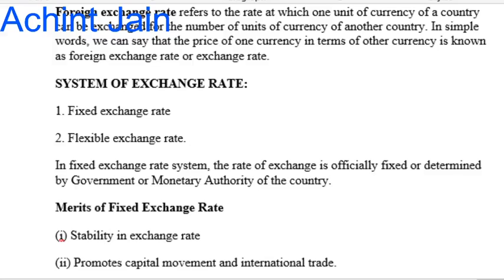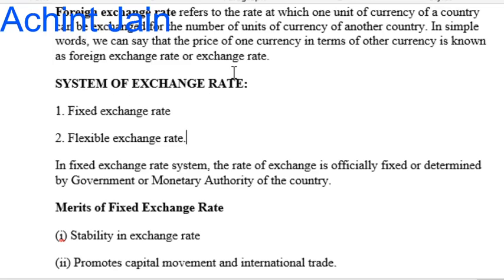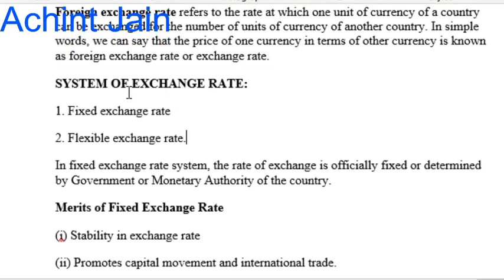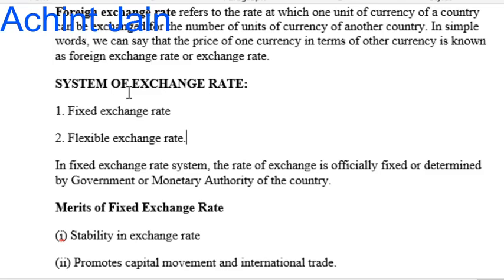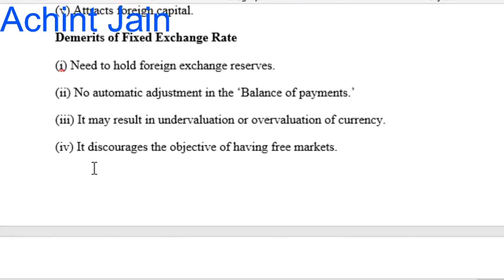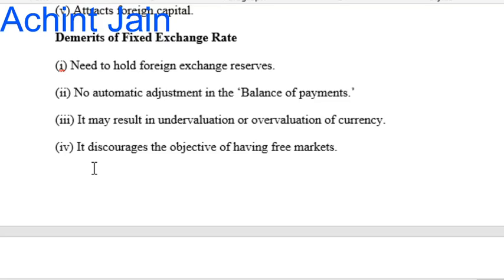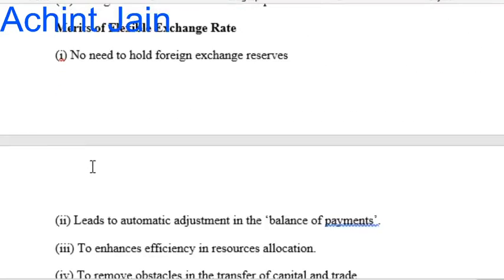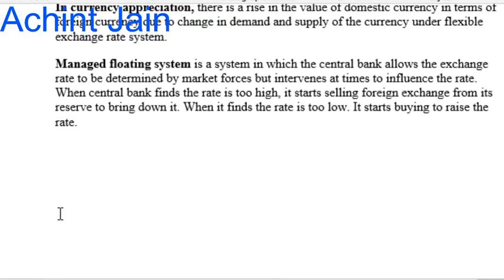Foreign Exchange Rate and its types | Macro Economics | Class 12| By Achint Jain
Fixed , Flexible & Managed floating exchange rate